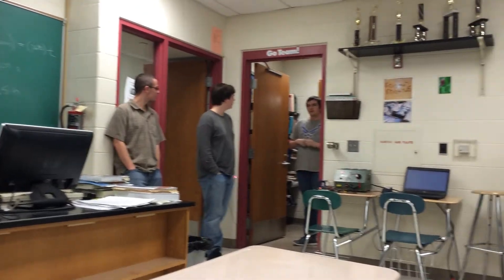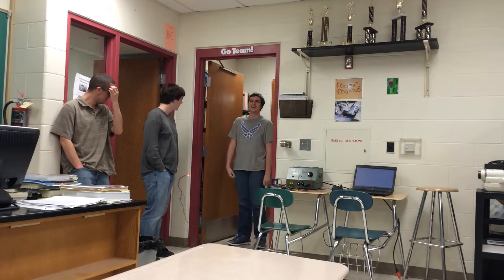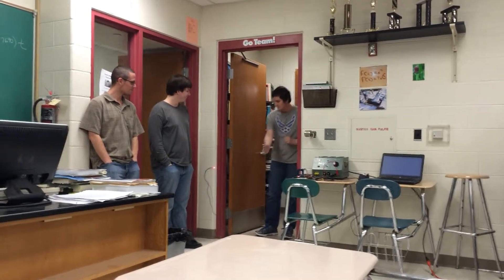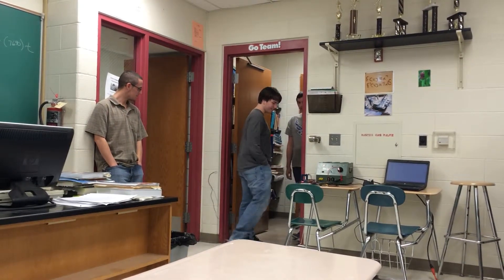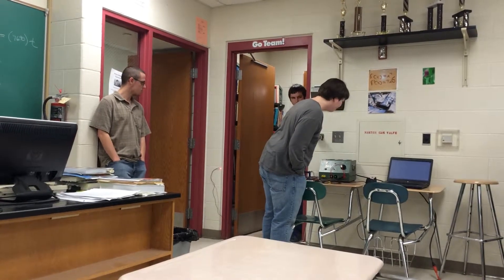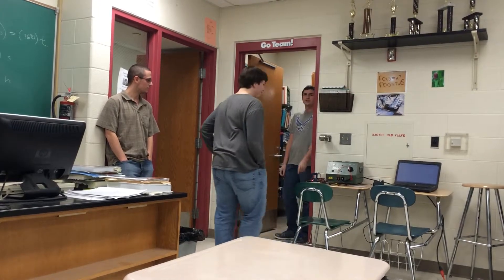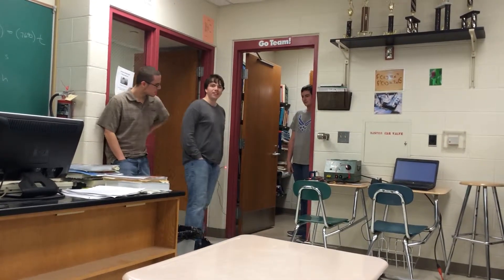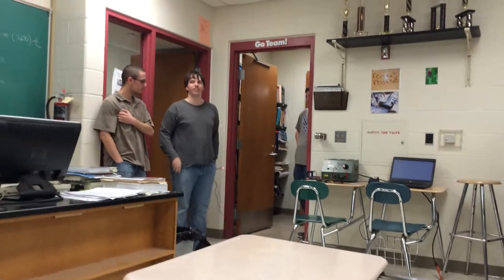RFID Alarm System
Arduino project at Yale High School, 2015